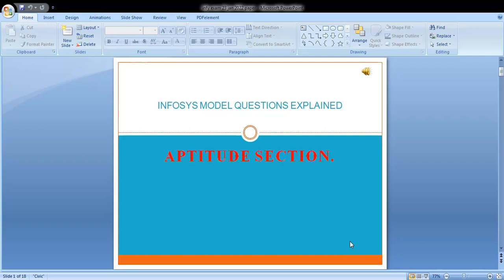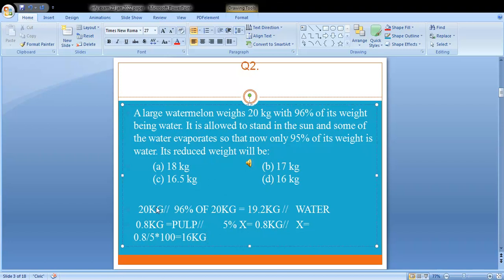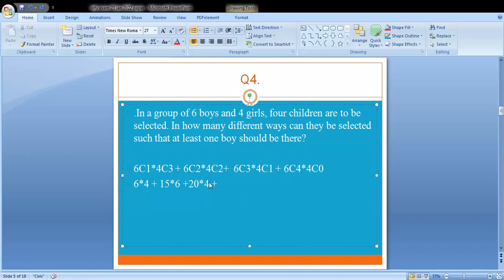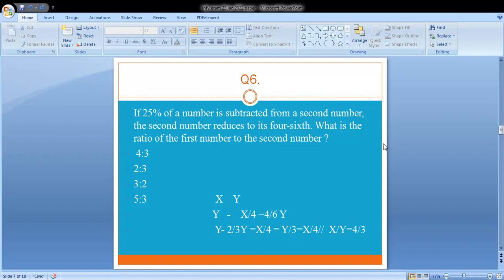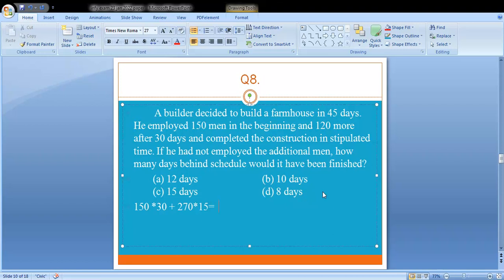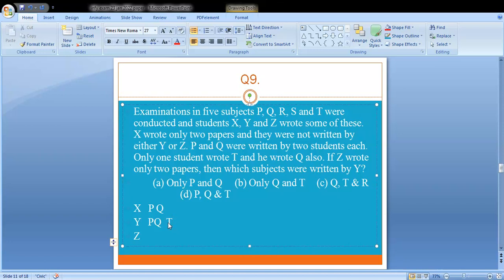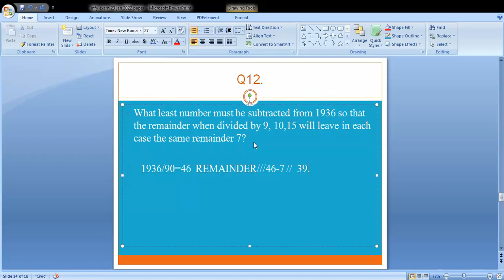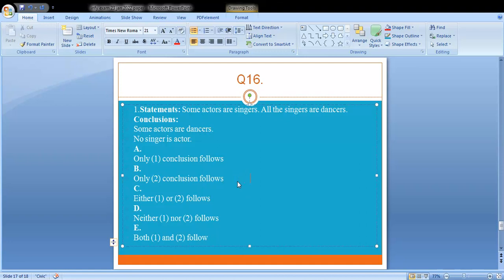Infosys previous questions solved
INFOSYS IMPORTANT QUESTIONS